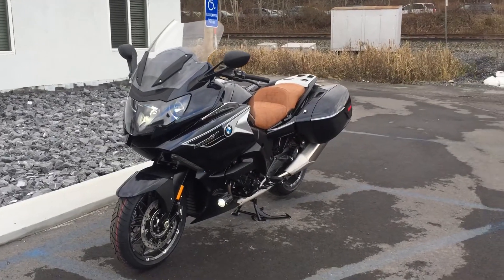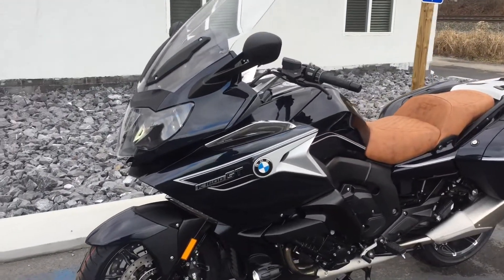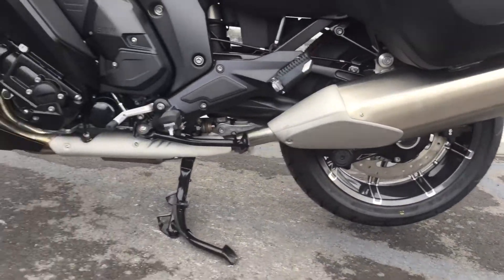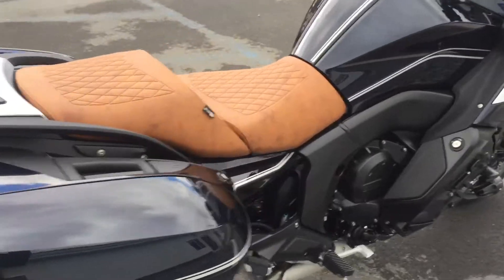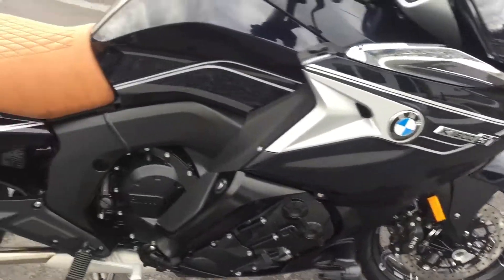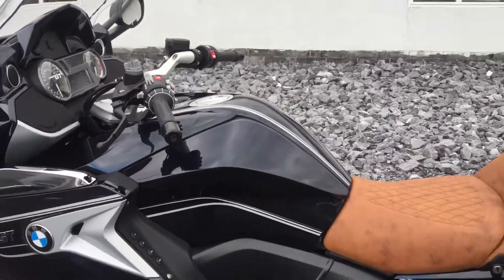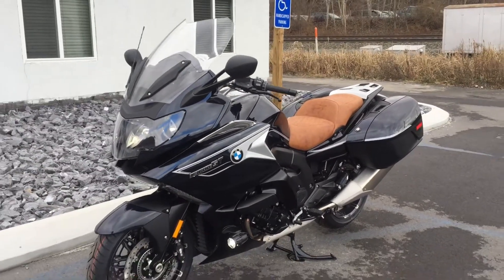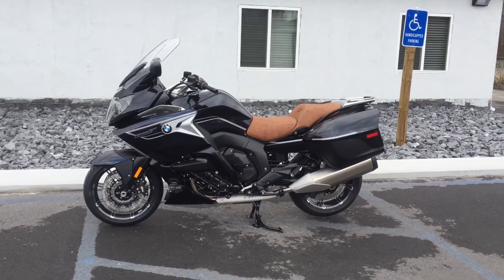2019 K1600GT Option 719